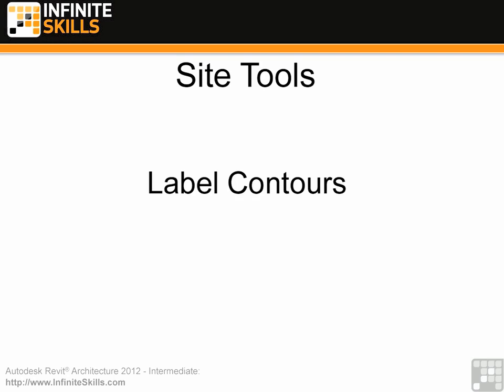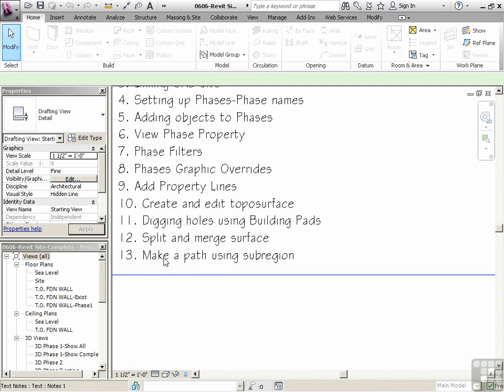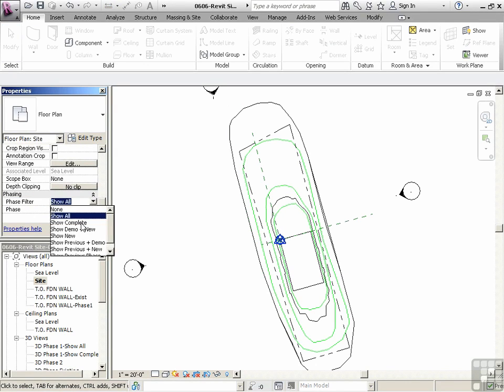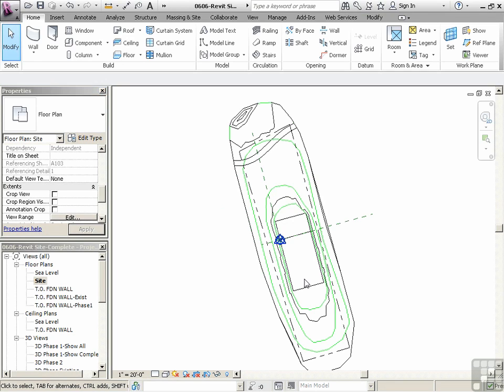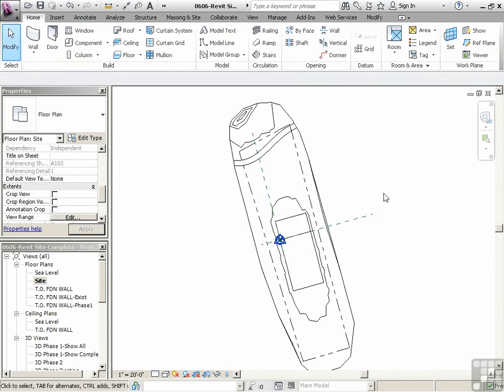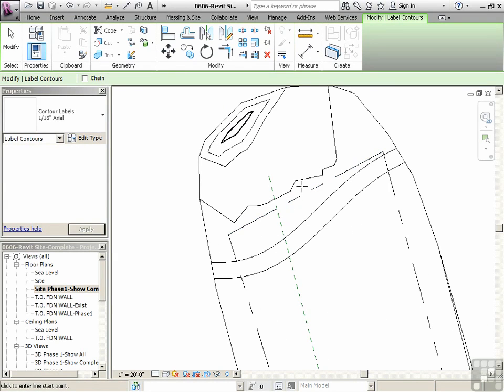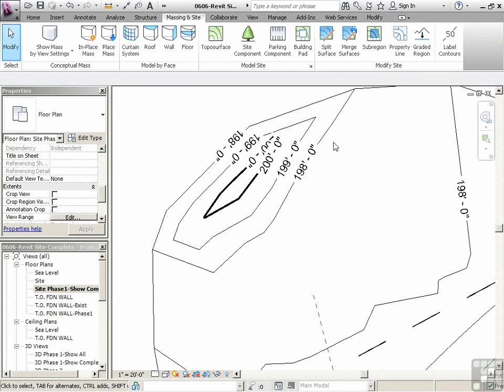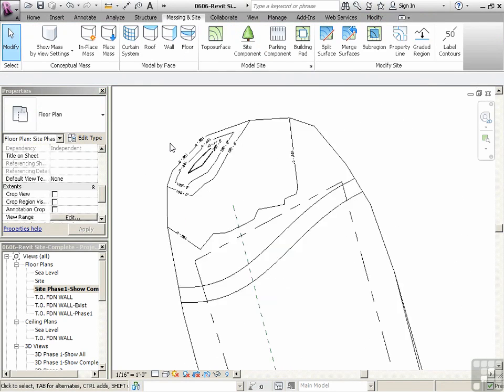30 Label Contours